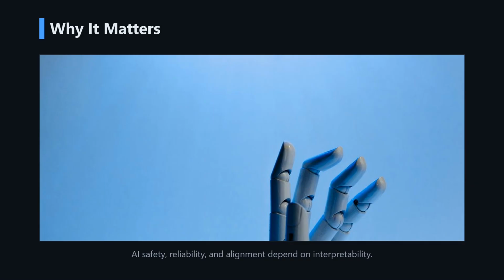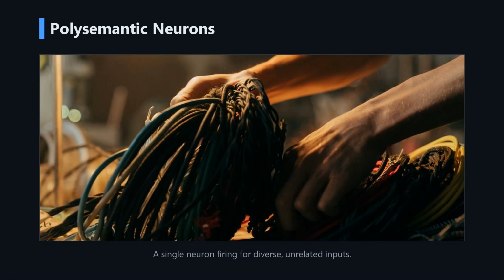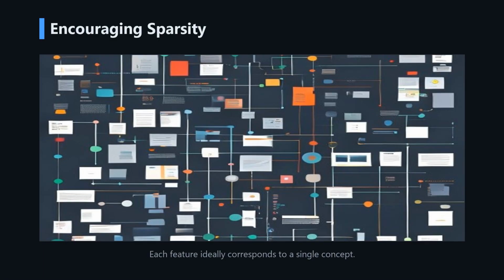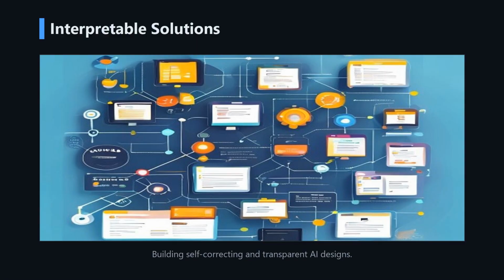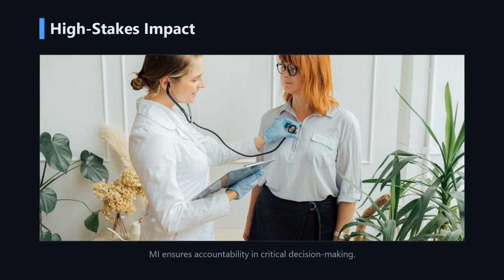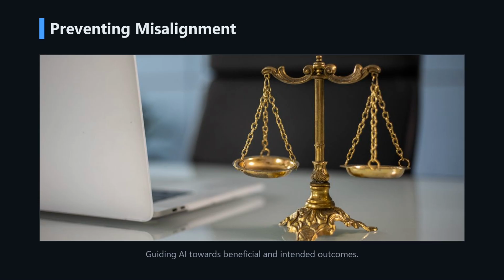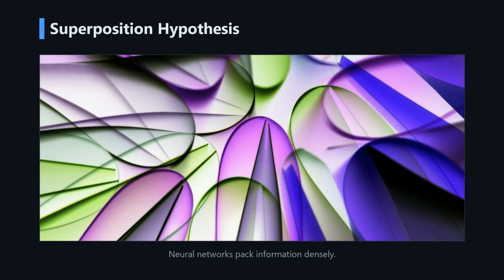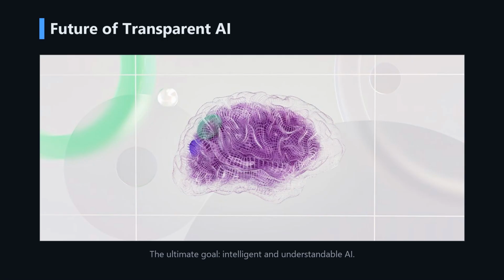Unveiling the Algorithmic Core: Mechanistic Interpretability in LLMs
Dive deep into how Large Language Models truly work. We explore mechanistic interpretability, modular circuits, and sparse autoencoders, revealing the inner algorithms of AI for safety, reliability, and alignment.